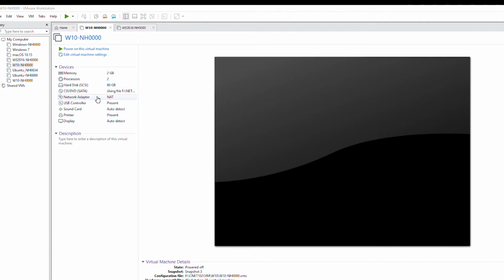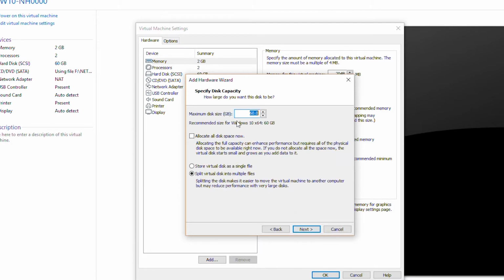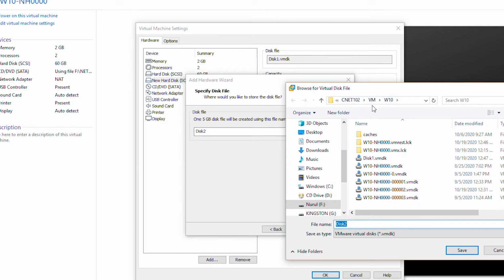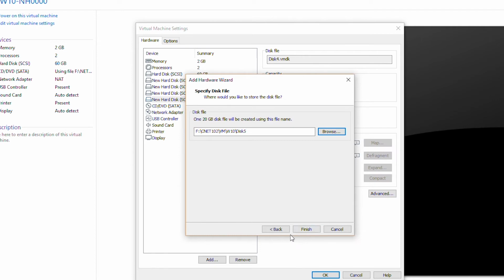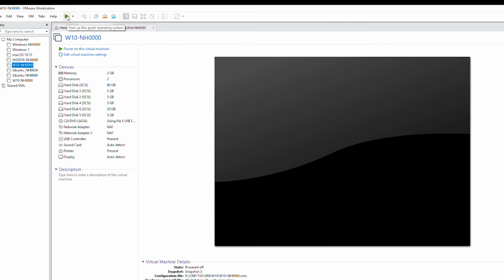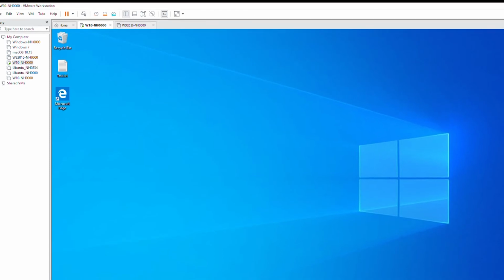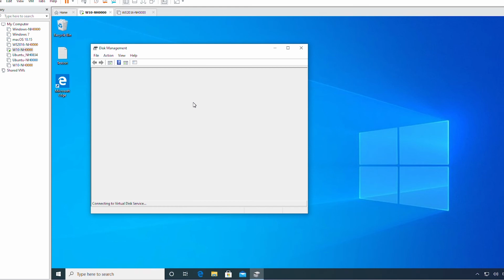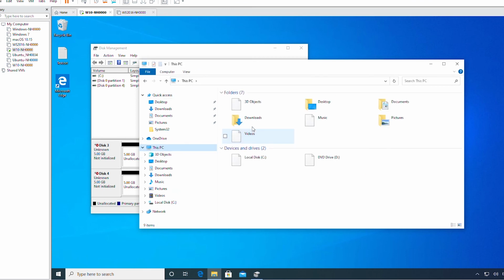How to Add Hardware To A Virtual Machine